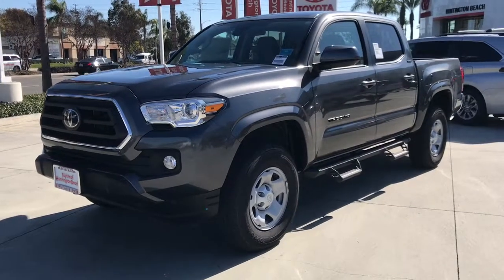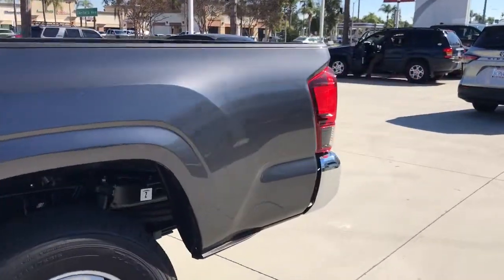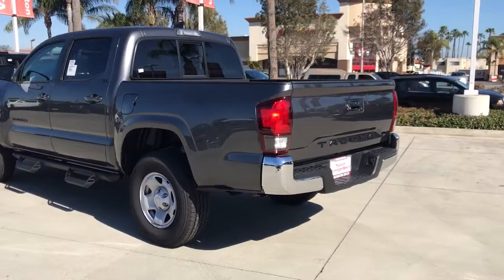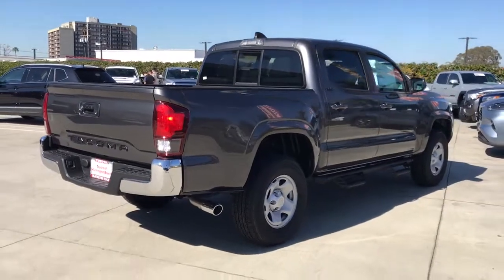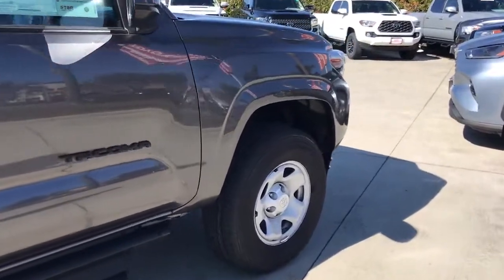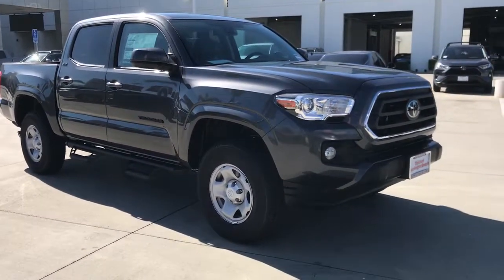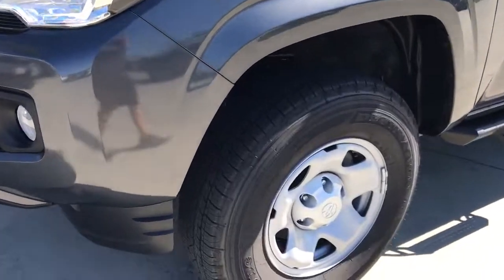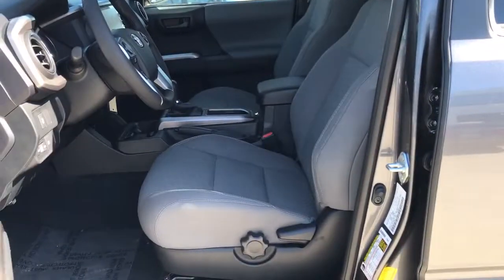2021 Toyota Tacoma Westminster, Costa Mesa, Garden Grove, Long Beach, Huntington Beach, CA 204258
Magnetic Gray Metallic New 2021 Toyota Tacoma available in Huntington Beach, California at Toyota of Huntington Beach. Servicing the Costa Mesa, Garden Grove, Long Beach, Huntington Beach, CA area.